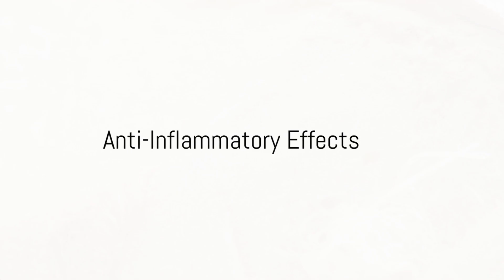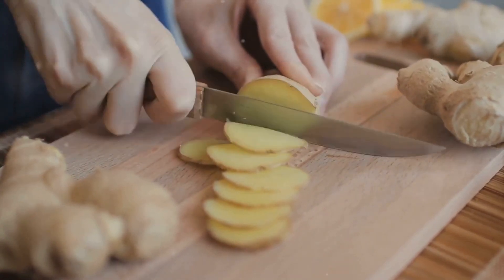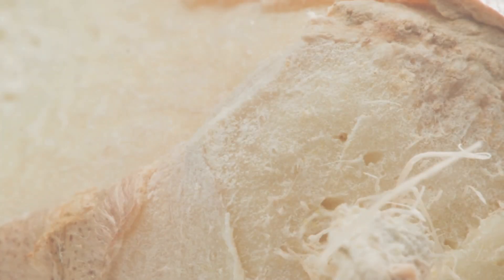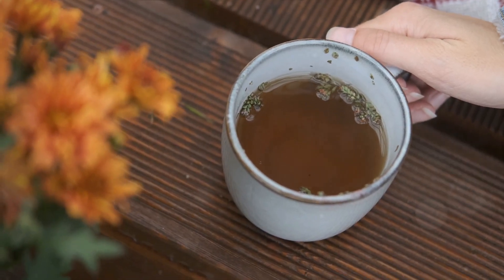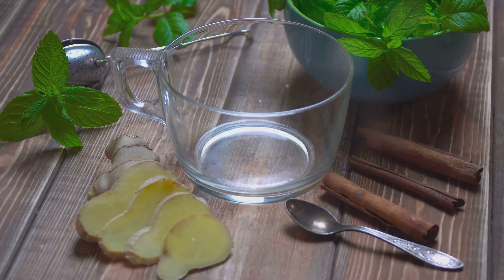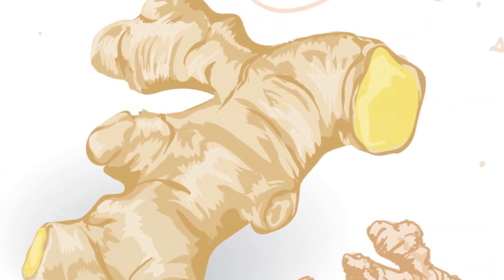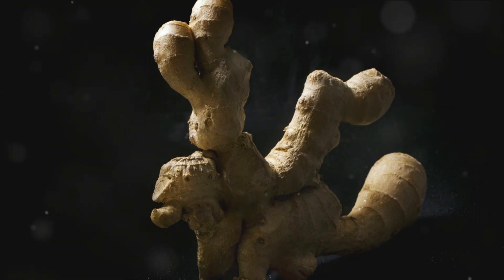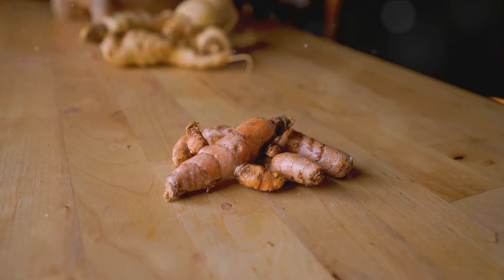Ginger: The Healing Powerhouse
In this intriguing video, join us as we delve into the remarkable healing benefits of ginger, one of the most widely-used kitchen ingredients. From alleviating digestive issues to boosting the immune system, ginger has a range of impressive health benefits that you won't want to miss. Discover how this common spice can aid in reducing inflammation, relieving muscle pain, and even fighting off colds and flu. If you're curious about natural remedies and want to improve your overall well-being, this video is a must-watch!

OUTLINE:

00:00:00 The Healing Power of Ginger
00:00:19 Anti-Inflammatory Effects
00:00:35 Soothing Nausea and Vomiting
00:00:51 Reducing Muscle Pain and Soreness
00:01:04 Lowering Blood Sugars and Improving Heart Health
00:01:20 Treating Chronic Indigestion
00:01:36 Reducing Menstrual Pain
00:01:46 Fighting Infections
00:01:57 The Versatility of Ginger